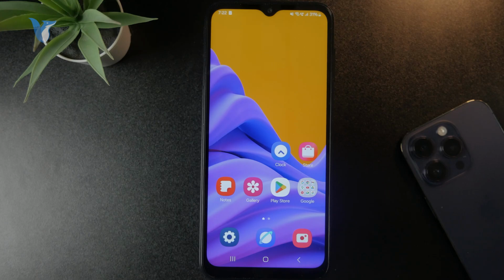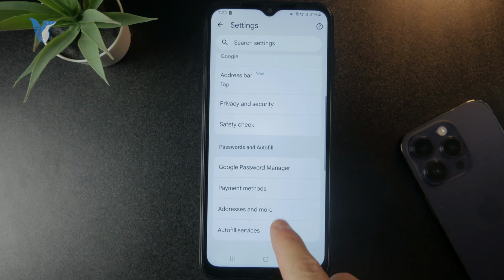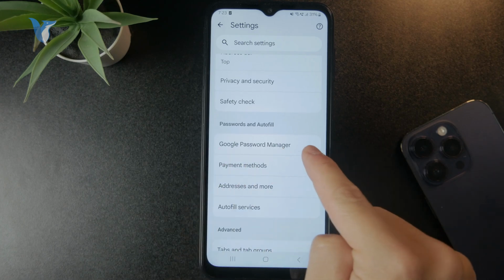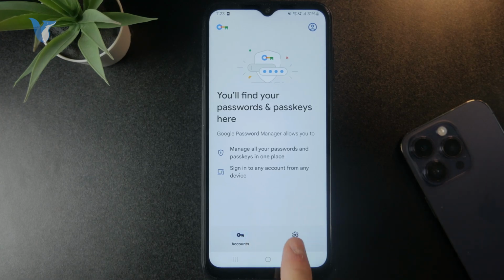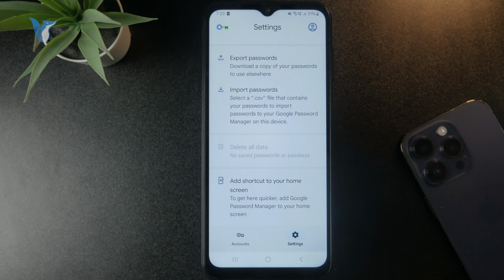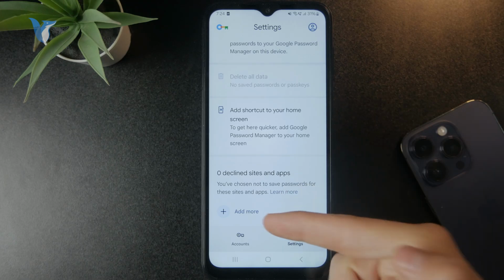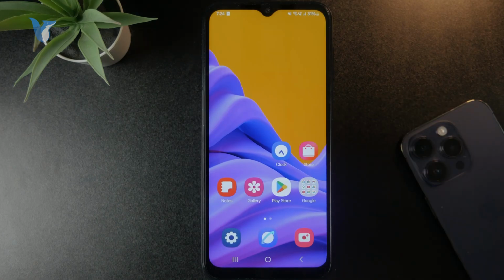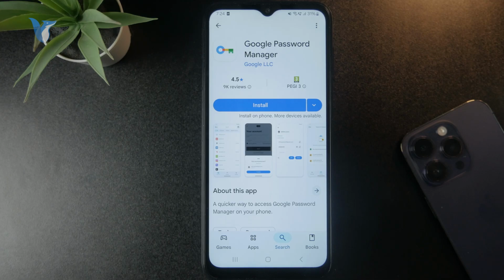How to Find Passwords on Android (tutorial)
Learn how to view and manage your saved login credentials on Android by accessing the Google Password Manager within your device settings or Chrome browser.